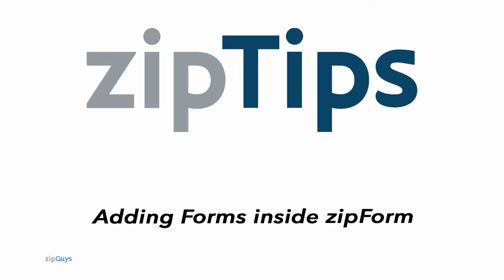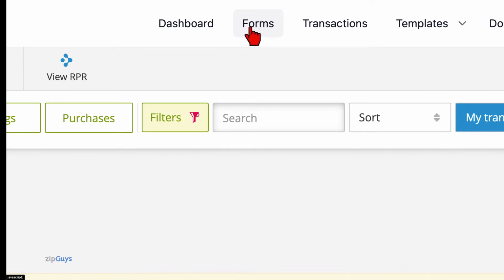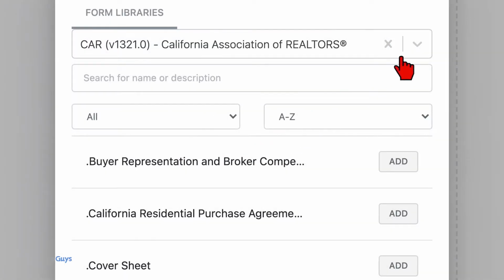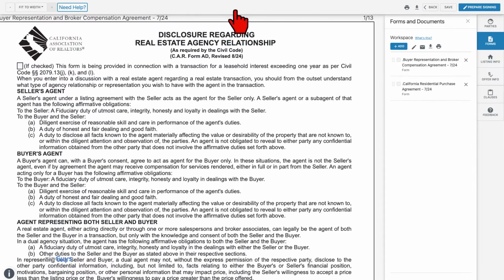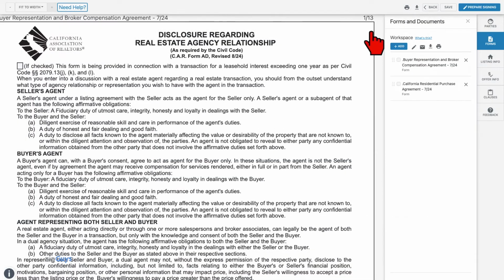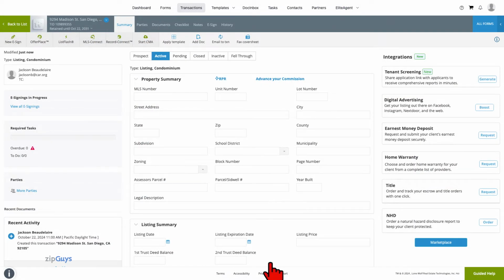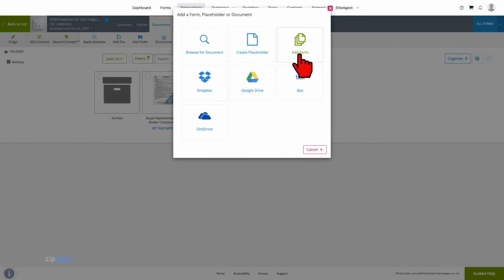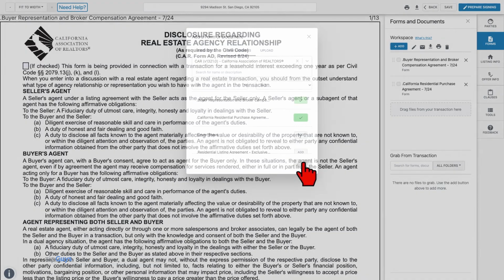Adding Forms Inside zipForm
Today we're going over the three different ways to view and add forms, inside your zipForm account.

When we first log in to our zipForm account, we see on the top level menu bar that there is a FORMS option. Although this is a quick way to open and view the C.A.R. Standard Form Library, I don’t recommend using this option to fill out forms for use in a transactionWhen we click on the FORMS tab, we are brought into the new form editor. Because there are no forms selected or added to the workspace, we will need to click the Add a Form button to bring up the form libraryFrom here, we have access to all of our form librariesWe can select the forms that we want to viewThen click Close to move on
You will notice that the area at the top of the window that normally displays the transaction name is not there. Even though the form editor looks and functions as if we are in a transaction, we have not saved any of our work and we are not working in a transaction yet We can see this fact as well when we try to take certain actions in the transaction. For example, when we click Prepare Signing, we are prompted to save changes to a transaction before we can move on

We will click back to get out of the form editorThe other two ways to open and view the C.A.R. Standard Form Library is from within a transactionClick New to start the new transactionComplete all the steps and fill in all the details to start the new transactionFrom the Summary tab of the transaction, we will use the All Forms menu to access the formsClick on the forms that you would like to add to the transactionAnother way to add forms to a transaction is to use the Add Doc button on the menu bar. Click Add Form to open up the All Forms menuTo add forms to the transaction from within the form editor, we will start by clicking on the Add ButtonClick on Form Libraries, then click Add next to form that you want to add to the transactionThen click Close to return to the editor